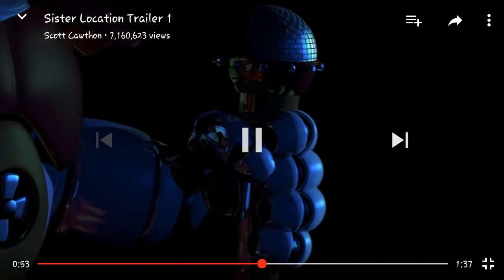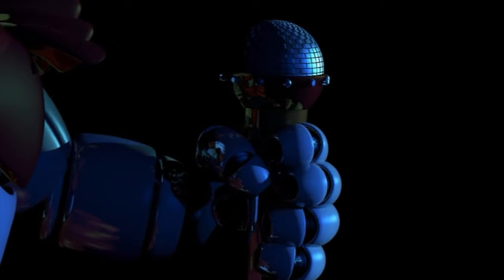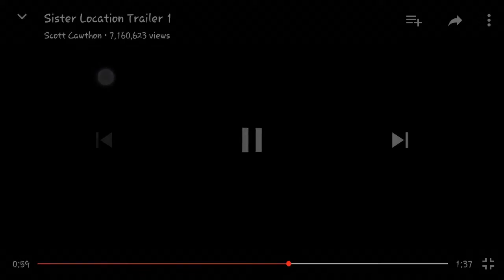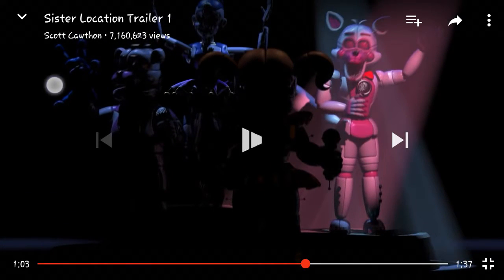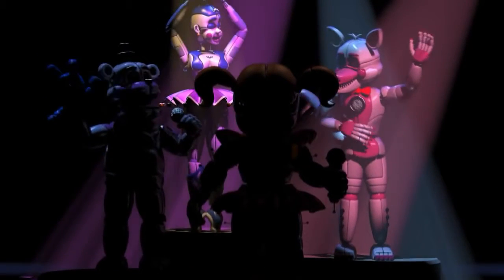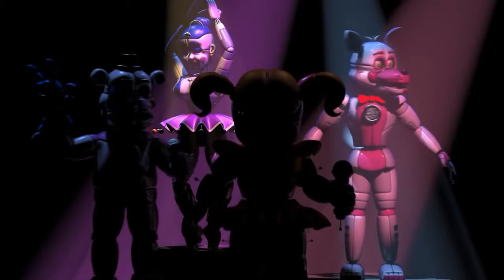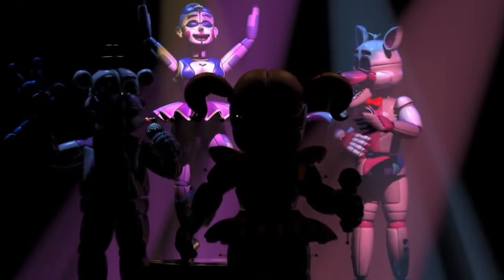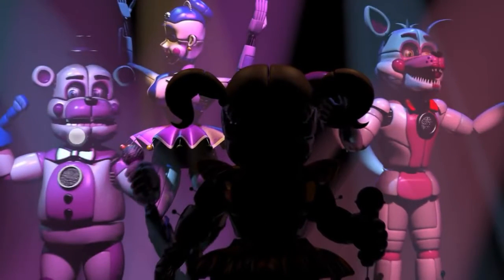FNAF SISTER LOCATION REACTION